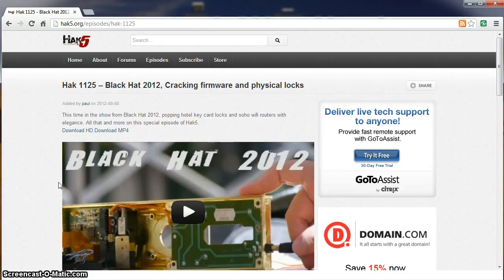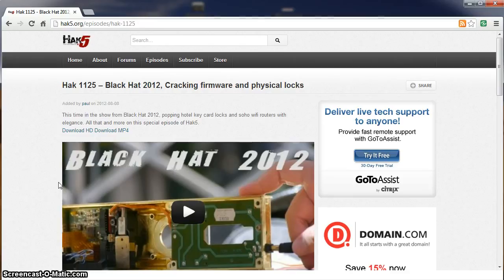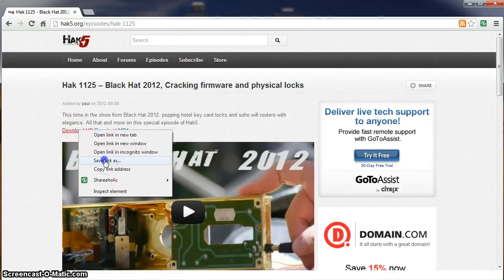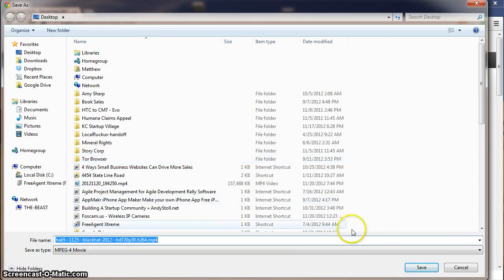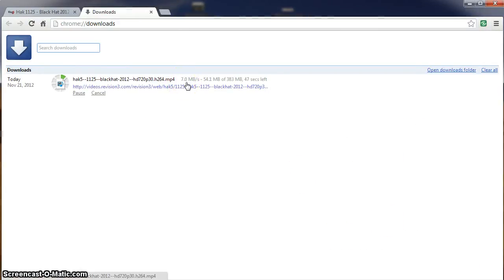Google Fiber Speed Test - Google Network Box - Gigabit Ethernet - Hak5 Download - 383MB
Google Fiber speed test results using the Google Fiber Network Box - Gigabit Ethernet configuration.  In this test we downloaded a 383MB file from Hak5.org.